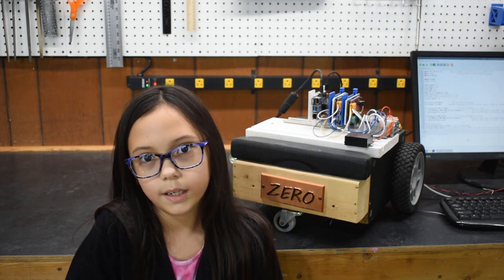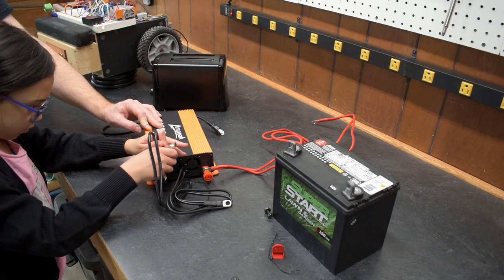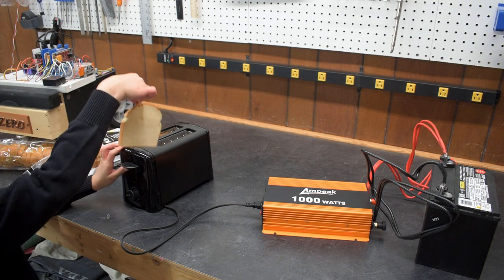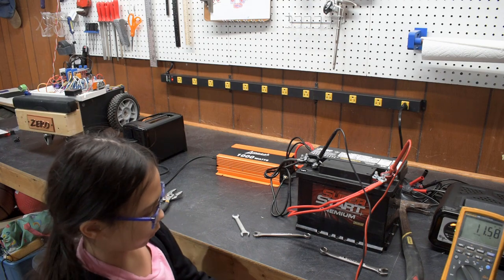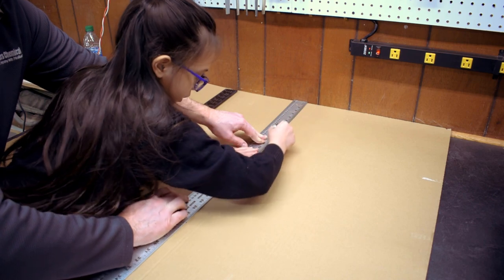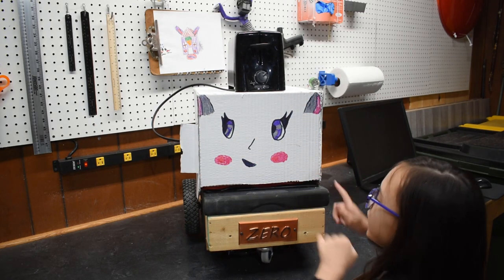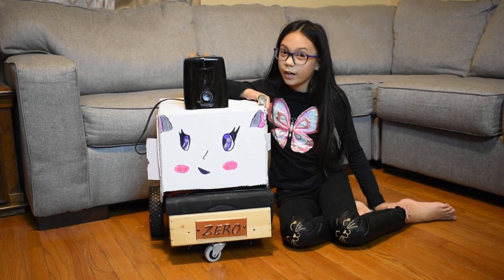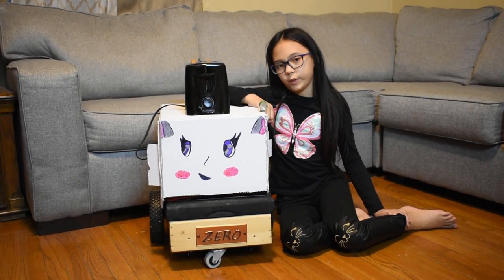Toaster Robot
Dad and I build Toaster powers into our old robot Zero in this robot makeover video. He makes toast for Mom, then goes crazy.